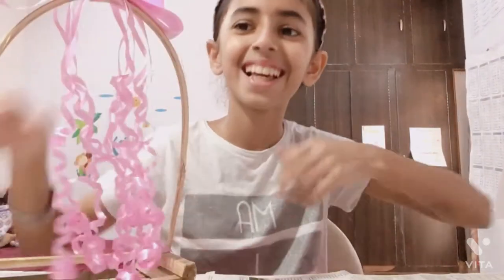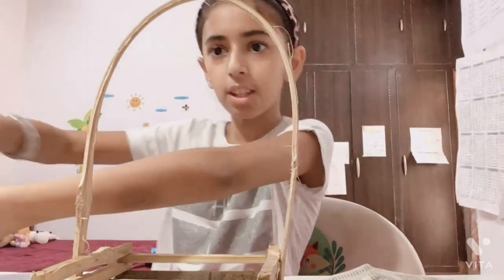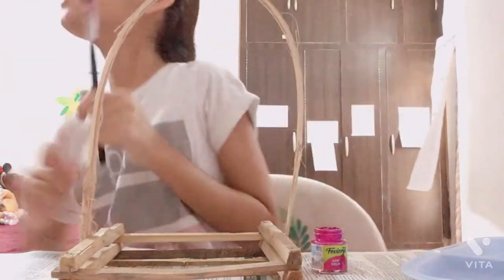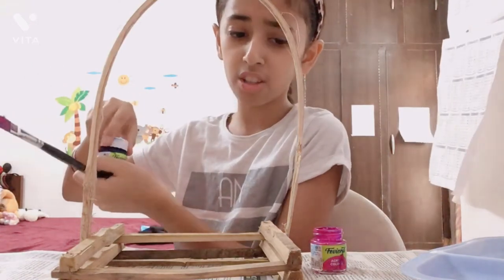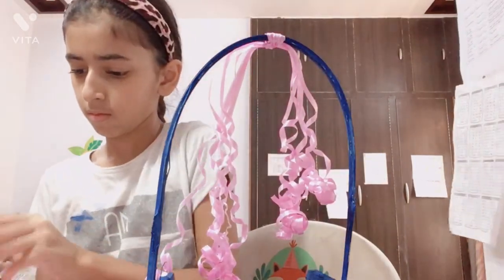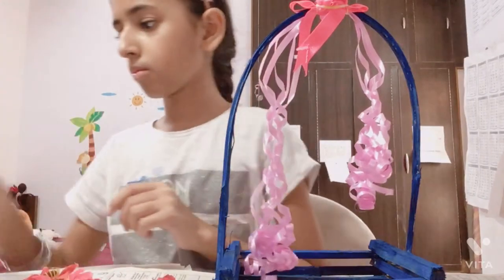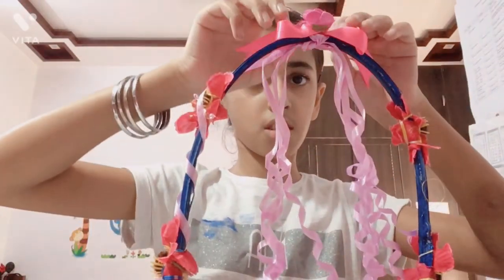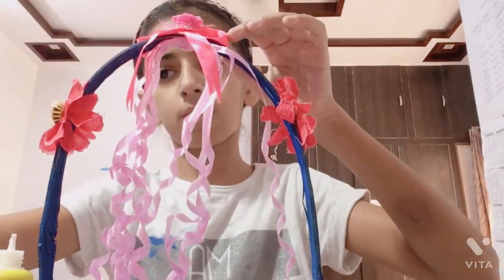Painting a bouquet basket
Hello, today i am going to paint a bouquet basket.